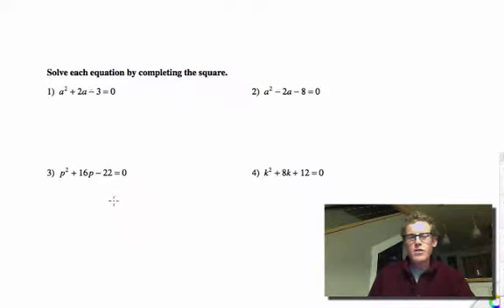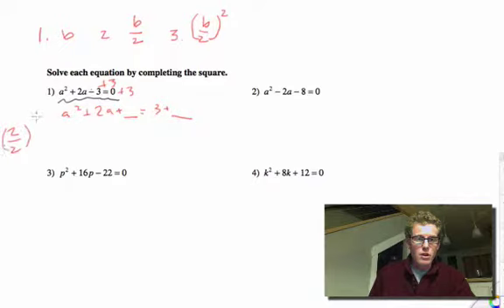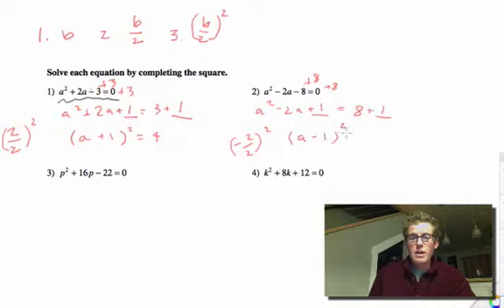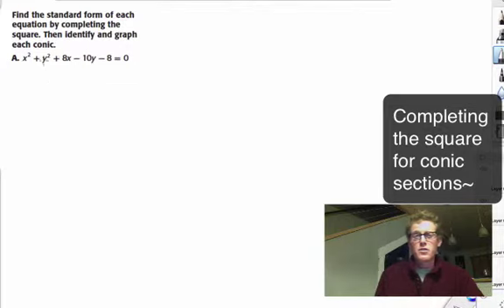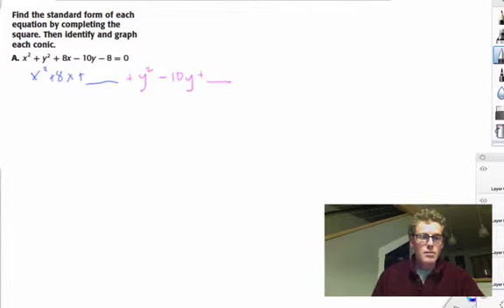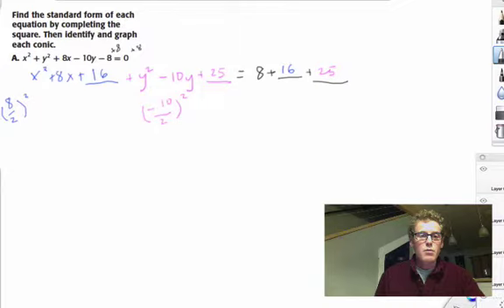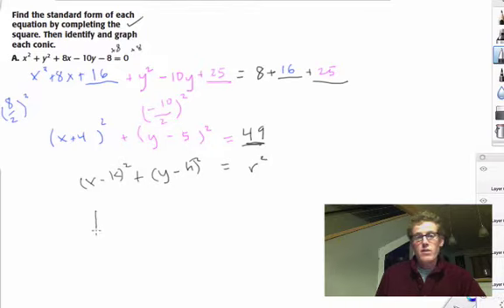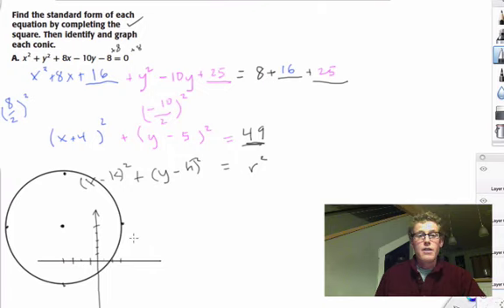Alg 2 10 6